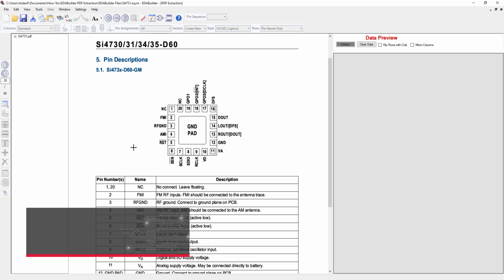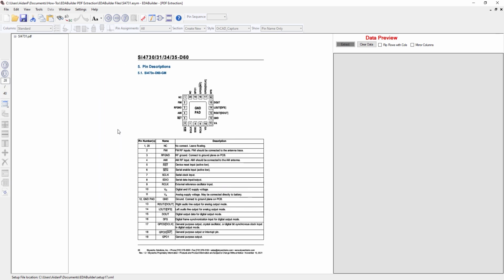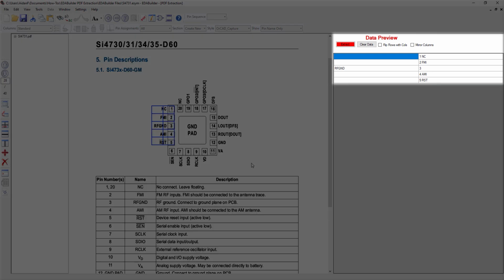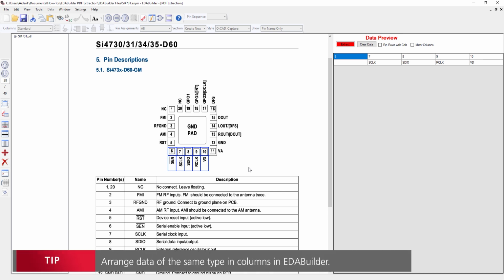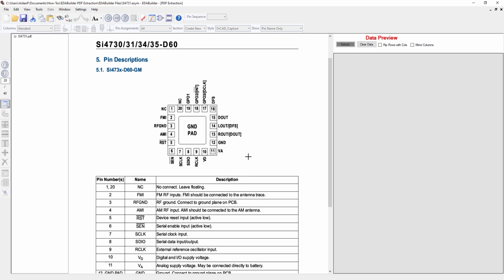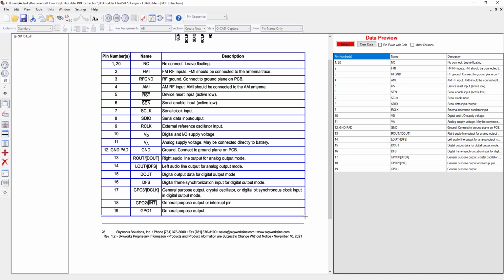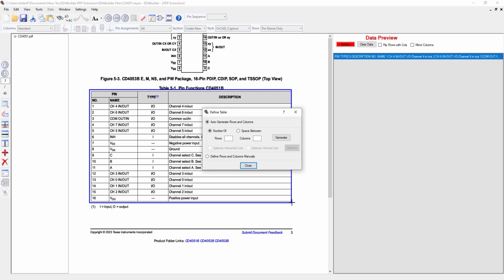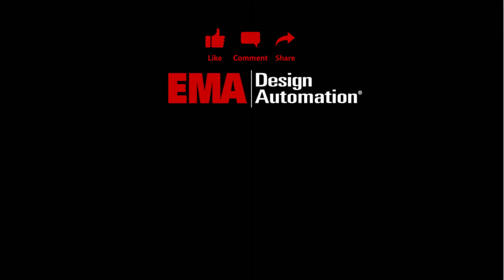Extract PDF Data Fast for Component Models with EDABuilder - Tutorial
Discover how to efficiently extract PDF data for component models using EDABuilder in this comprehensive tutorial! In this step-by-step video, we will walk you through the process of leveraging EDABuilder's powerful features to streamline your data extraction workflow. Perfect for engineers, designers, and developers, this tutorial will help you save time and enhance your productivity when working with PDF documents.

Learn how to:
- Set up EDABuilder for data extraction
- Import and extract data from PDFs seamlessly
- Utilize extracted data for creating and managing component models
- Troubleshoot common issues during the extraction process

Whether you're new to EDABuilder or looking to refine your skills, this tutorial is designed to elevate your understanding and application of PDF data extraction.

Follow along with the step-by-step instructions and demo files at EMA Academy

00:00 Introduction
00:33 Load a PDF in EDABuilder
01:05 Use PDF Extraction to Create Component Models: Pin Diagram
05:10 Use PDF Extraction to Create Component Models: Pin Table
06:05 Use PDF Extraction to Create Component Models: Pin Table with Adjustment

Do you have any questions, tips, or ideas about Component Modeling?

Let’s Connect!